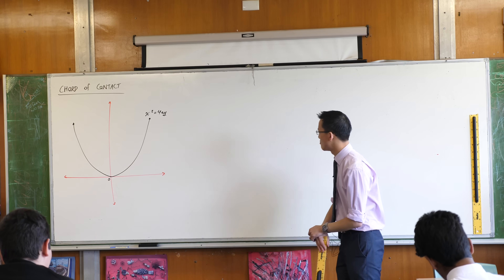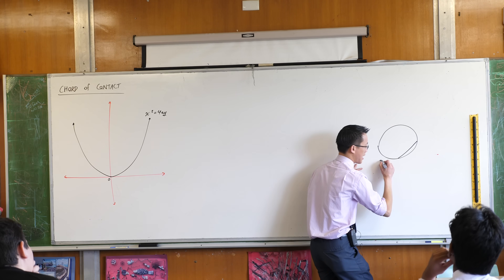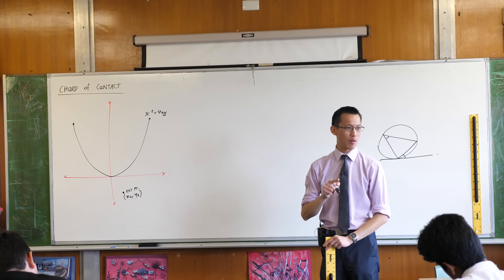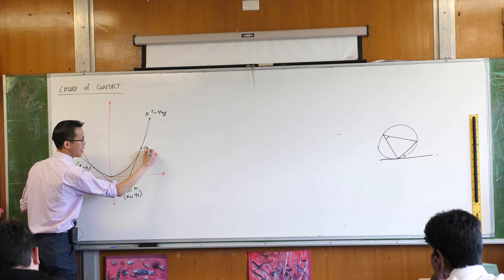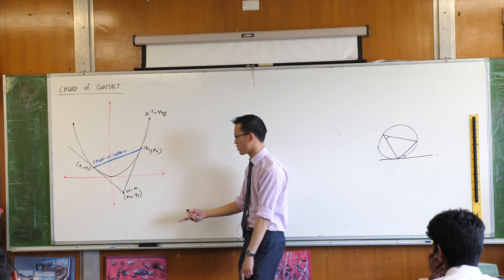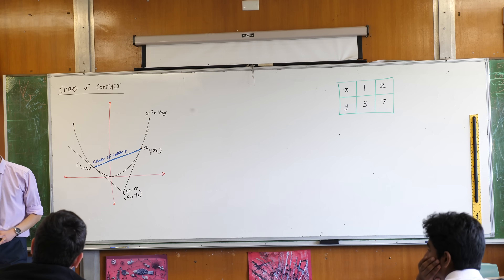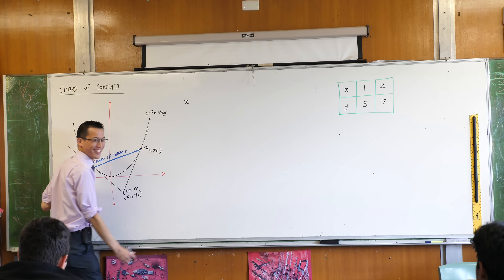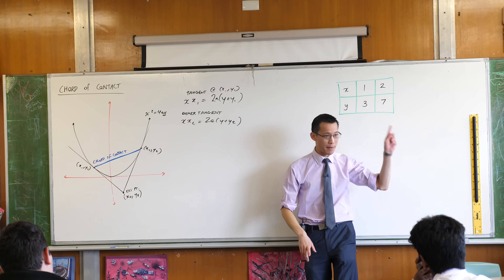Chord of Contact (1 of 3: What is it?)